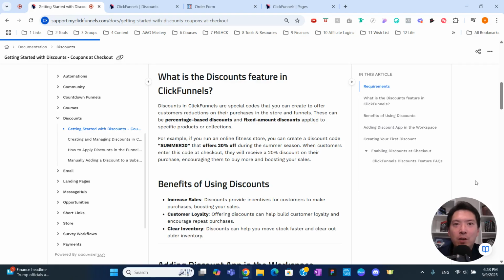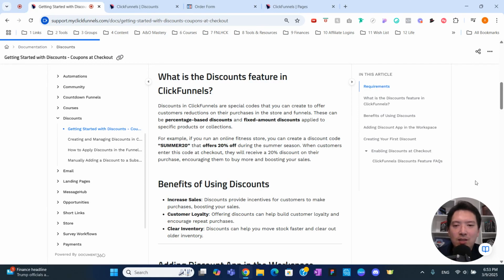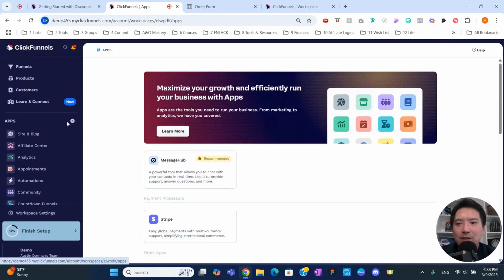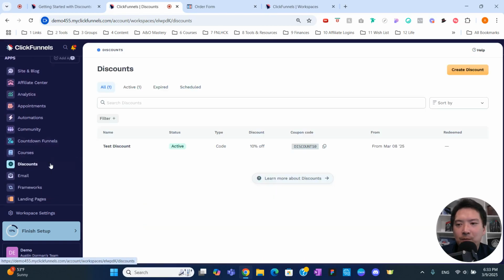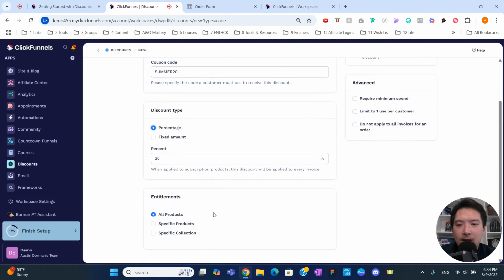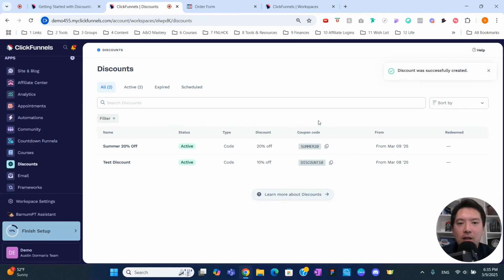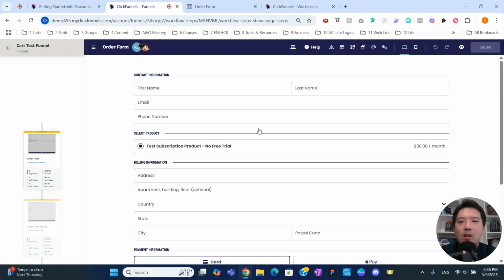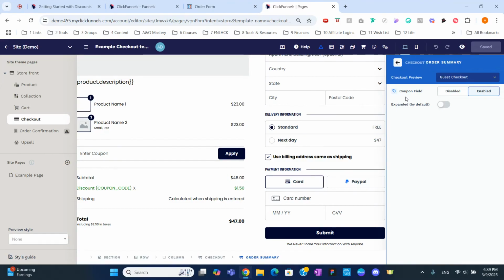Getting Started With The Discount App - ClickFunnels Tutorial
In this video, you'll learn about the Discount App and I'll provide a brief overview and walkthrough of the feature.

JOIN MY COMMUNITIES AND NEWSLETTER
1️⃣ Need Help?

TIME STAMPS
0:00 Introduction, Sign Up For ClickFunnels (See description)
0:26 What is the Discounts feature in ClickFunnels?
1:07 Benefits of Using Discounts
1:44 ClickFunnels Demo - Adding the Discount App
2:15 ClickFunnels Demo - Creating Your First Discount
3:59 ClickFunnels Demo - Enabling Discounts at Checkout - Funnels
4:34 ClickFunnels Demo - Enabling Discounts at Checkout - Store
5:09 Connect with me + Resources